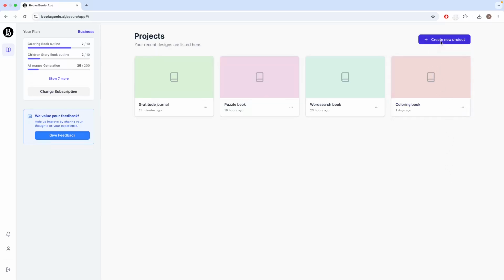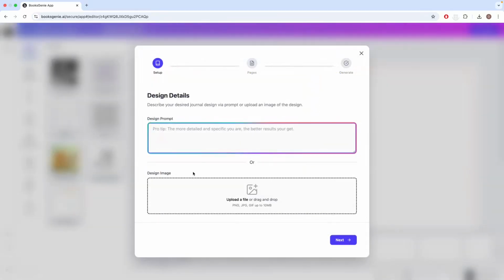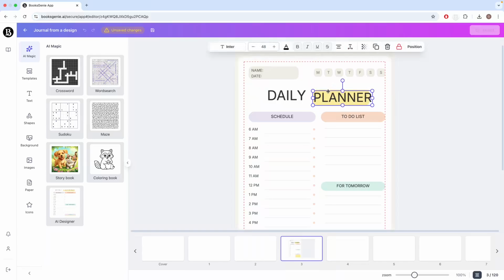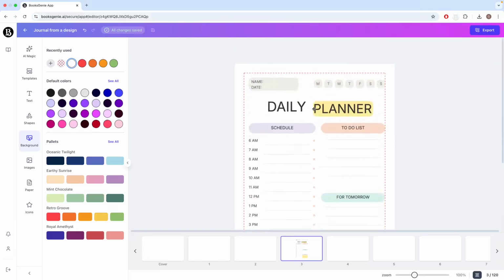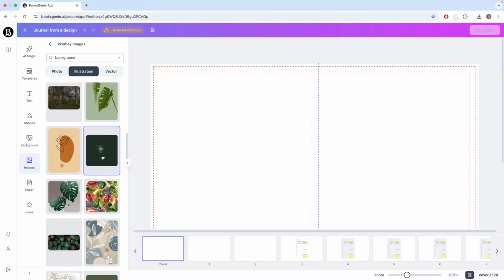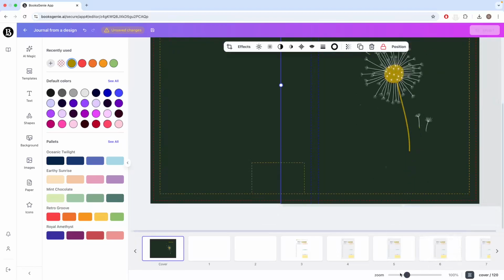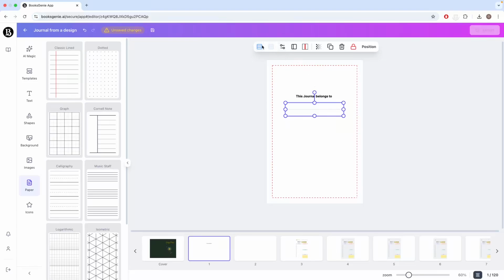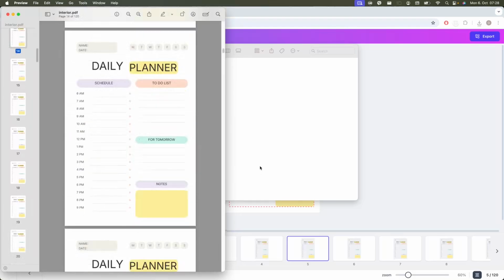How to create journal book for Amazon KDP with AI - from any Design Image!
🤯 This might be the most powerful AI feature for KDP publishers yet. In this video, I'm going to show you how to take a single image of a journal page—from a sketch, Pinterest, or an old design—and turn it into a FULLY EDITABLE journal interior with BooksGenie.ai.

If you've ever struggled to create unique, custom interiors or felt limited by standard templates, this workflow will change everything. Watch as the AI analyzes the layout of our source image and rebuilds it element by element, giving us a professional template we can customize and publish on Amazon KDP.

✨ **In this mind-blowing tutorial, you'll see:**
* The revolutionary "Image to Editable Design" feature in BooksGenie.ai.
* How to upload an inspiration image of a journal layout.
* Watching the AI "clone" the design into editable lines, text boxes, and shapes.
* How to customize the AI-generated template to make it truly your own.
* Multiplying the edited page to build a complete 120-page journal interior.
* Exporting the final print-ready files for Amazon KDP.

⚠️ **IMPORTANT ETHICAL NOTE:** This incredible tool should be used for inspiration and to recreate layouts, NOT to violate copyright. Always make significant changes to fonts, text, and graphics to create your own unique product. Never use copyrighted materials directly.